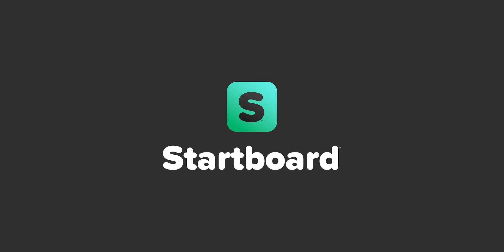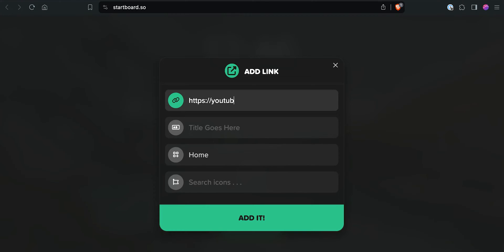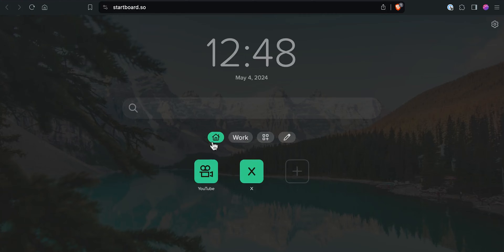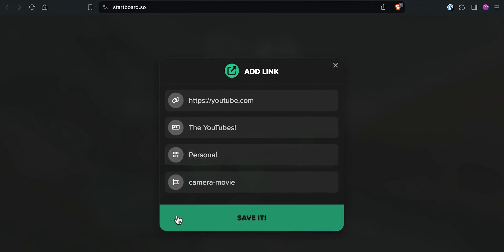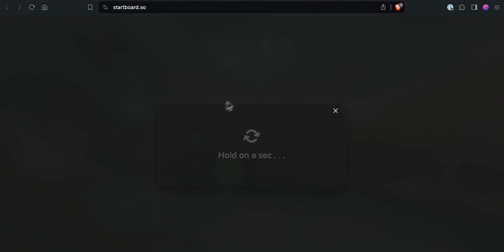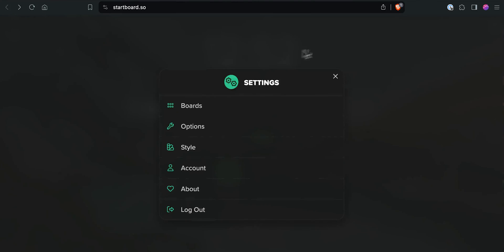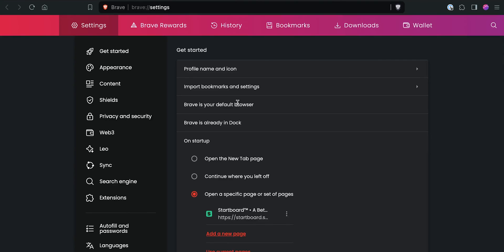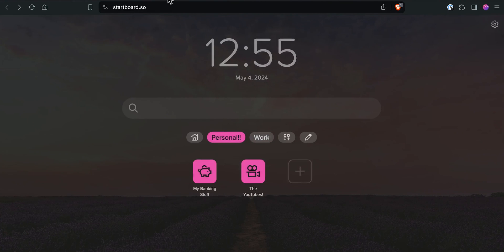A Better Browser Start Page: Startboard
Organizing and managing all your browser bookmarks can be a bear. In this video, I’ll walk you through a tool I created called “Startboard” which makes this endlessly easier and best of all, it’s free.

00:00 - Intro
01:40 - The tutorial
10:06 - Wrap up